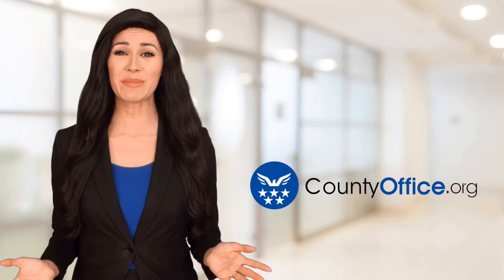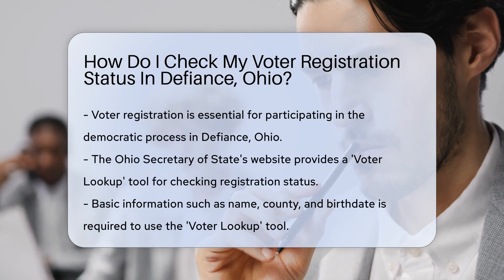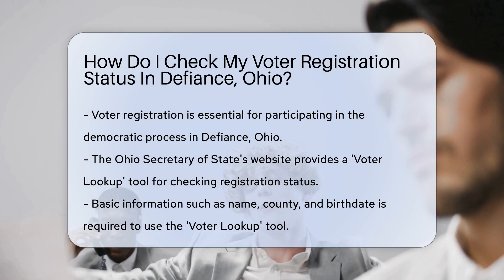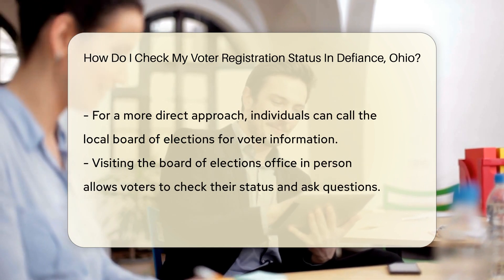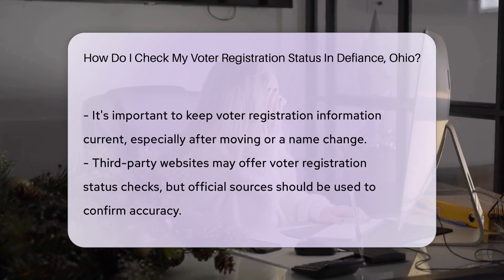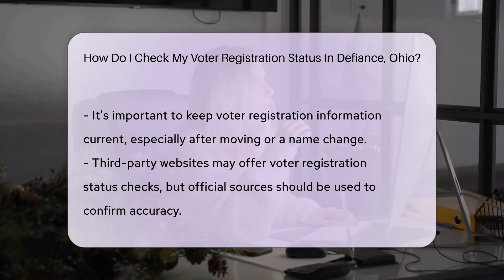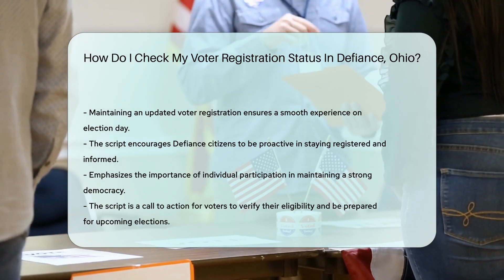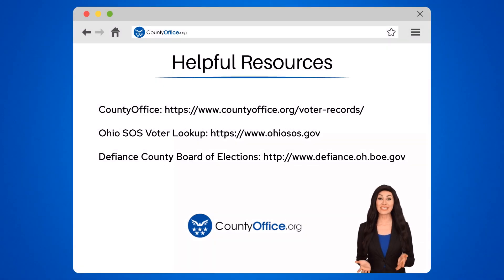How Do I Check My Voter Registration Status In Defiance, Ohio? - CountyOffice.org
How Do I Check My Voter Registration Status In Defiance, Ohio? Are you ready to participate in the democratic process in Defiance, Ohio, but unsure about your voter registration status? Worry not! Our latest video guides you through the steps to easily check if you're registered to vote. We cover everything from using the Ohio Secretary of State's online 'Voter Lookup' tool to contacting your local board of elections, and even visiting them in person for those who prefer a more hands-on approach. It's crucial to keep your registration details current, so we also touch on how to update your information. Don't miss out on your chance to make your voice heard in the upcoming elections. Stay informed and ensure your registration is in order with our helpful tips.